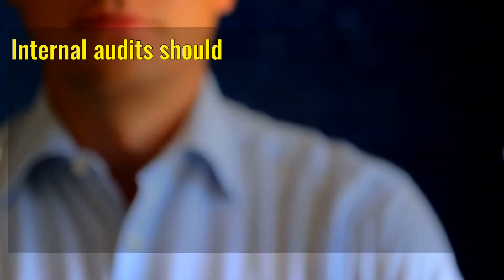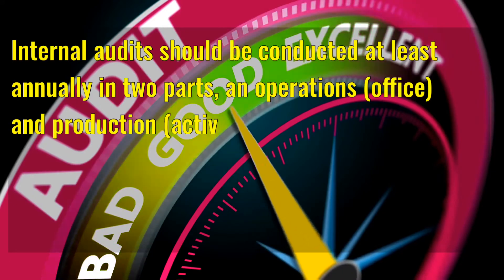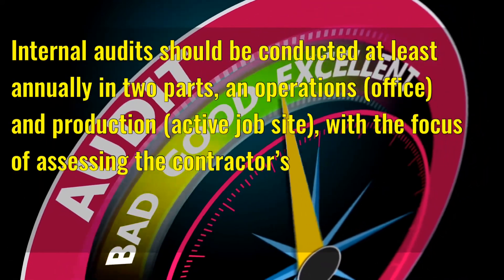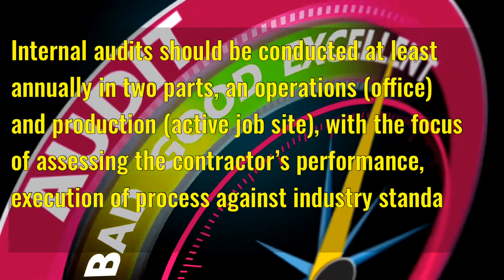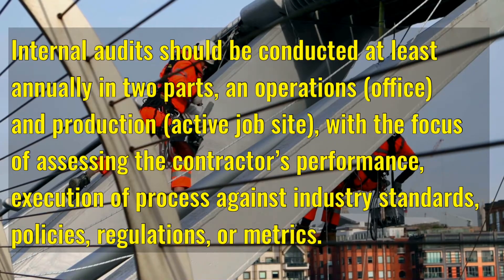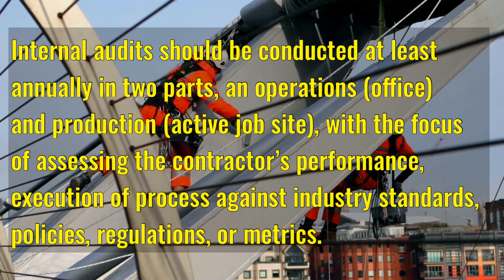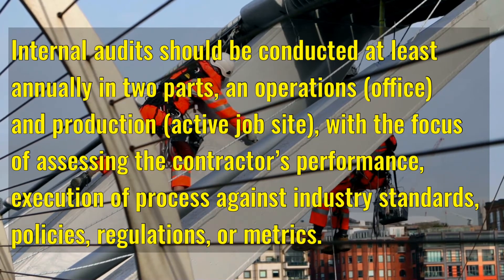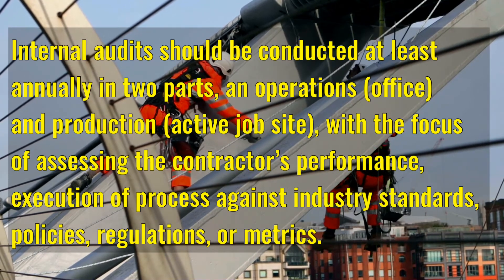Global Protective Coatings: Two Minute Lessons - Contractor Internal Audits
“Two Minute Lessons” this week is on the business improvement practice of conducting internal audits.  While the title of this lesson is “Contractor Internal Audits”, topics covered in this lesson can apply to many contracting operations working within other industries.